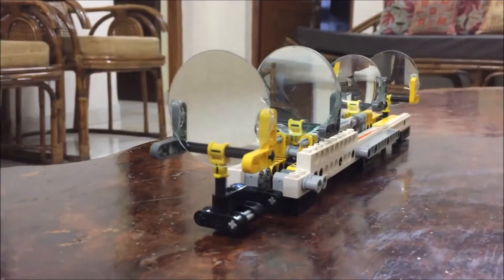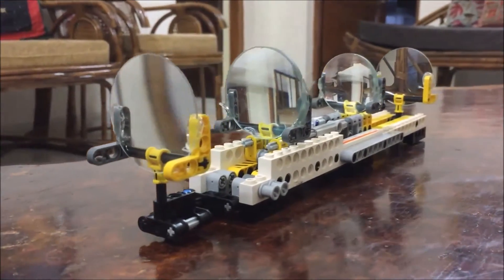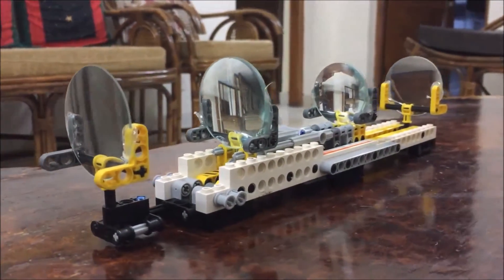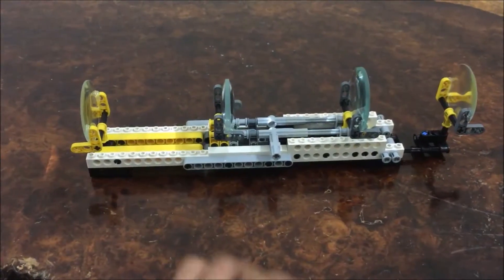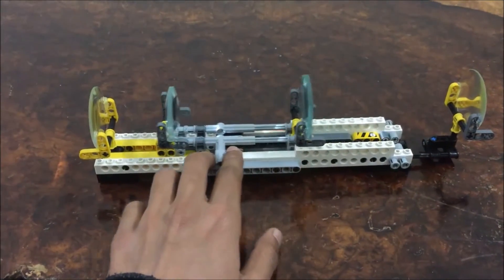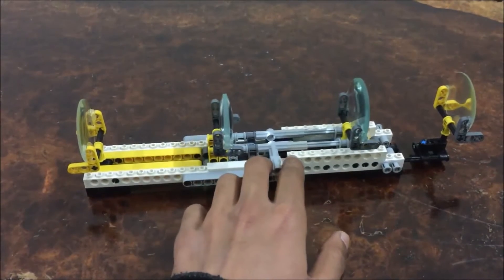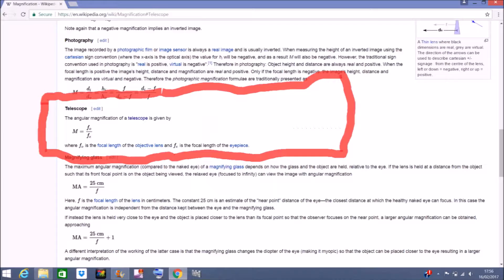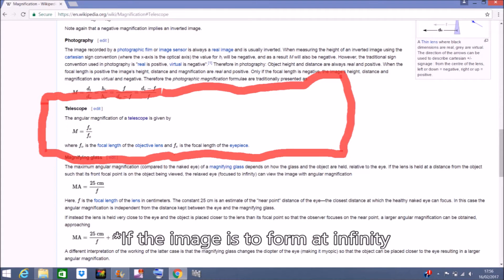1-4x Variable Zoom Telescope (LEGO)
A variable zoom telescope that I built.
The Lenses are (from objective to eyepiece) +32, +10, +5 and +20.

Sheer Designing Pleasure:)